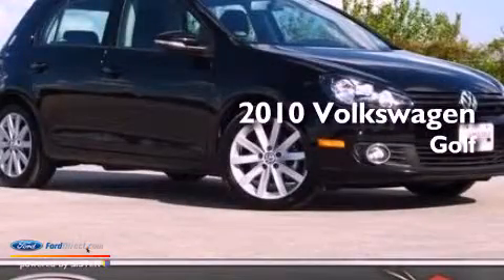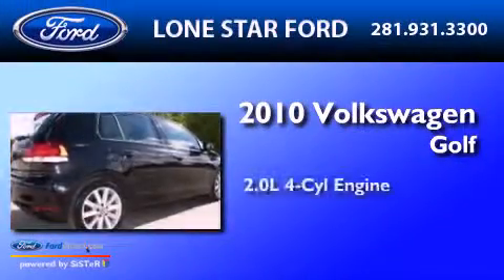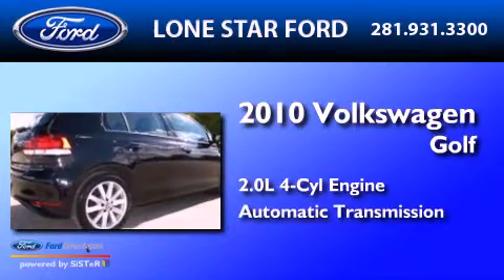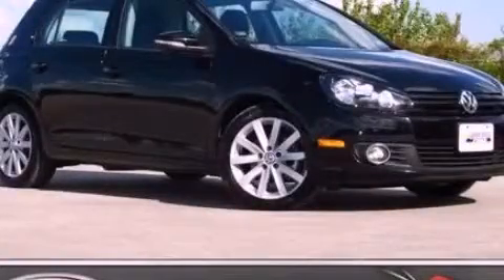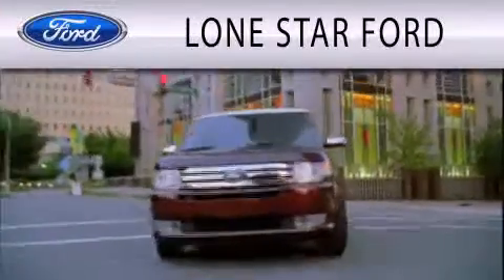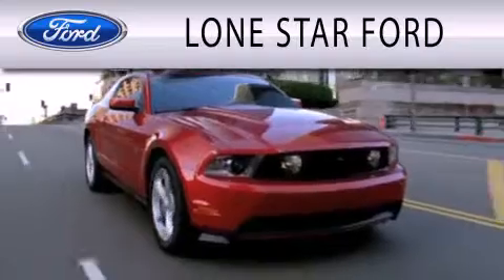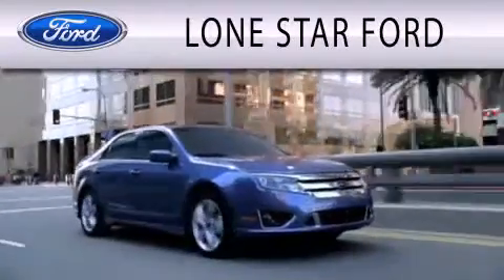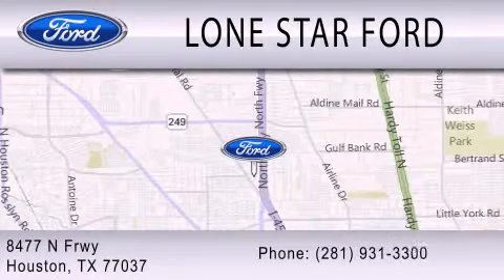2010 VOLKSWAGEN GOLF Houston TX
Year : 2010
 Make : VOLKSWAGEN
 Model : GOLF
 Engine : 2.0L I4 16V DDI DOHC TURBO DIESEL
 Trans . : 6-SPEED AUTOMATIC WITH AUTO-SHIFT
 Exterior : BLACK
 Miles : 50,291

 Stock : TAW271372